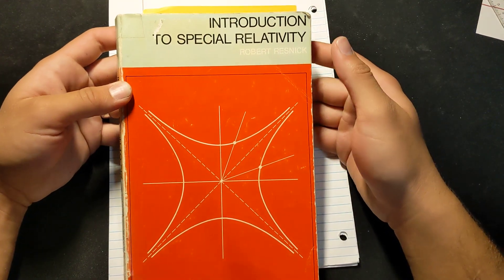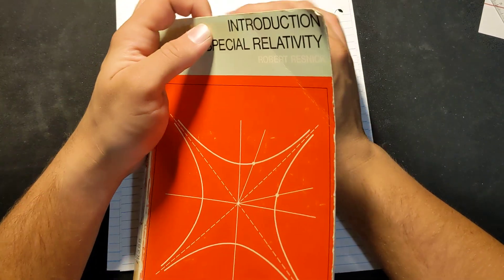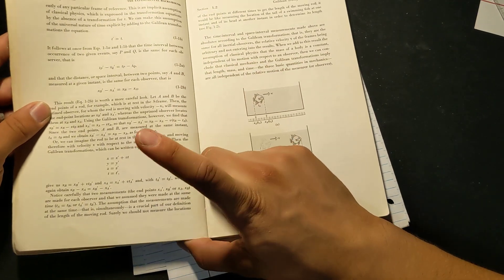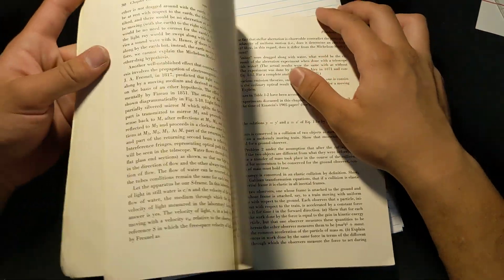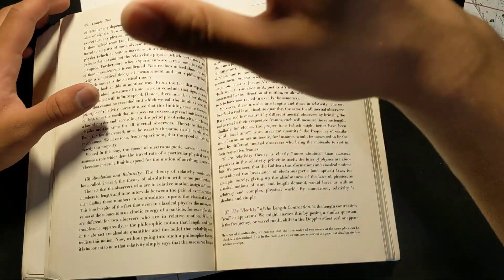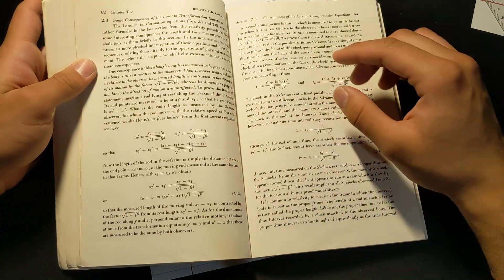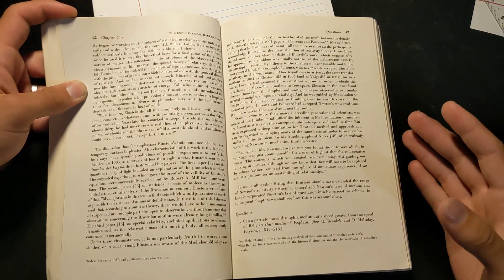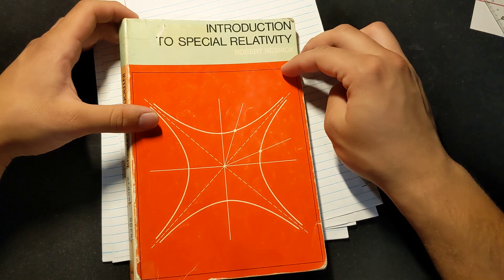This book will teach you Einstein's Theories! (No Calculus Needed)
in this video I go over a book called introduction to special relativity by the flames dr. Robert resnick. It's a phenomenal book, and it will teach you some of the cornerstones of special relativity.